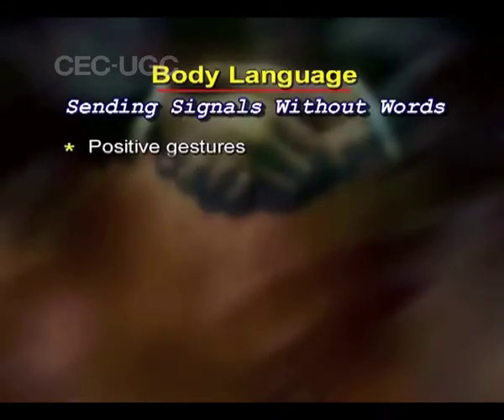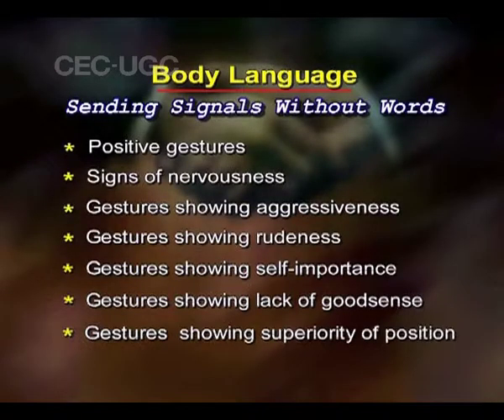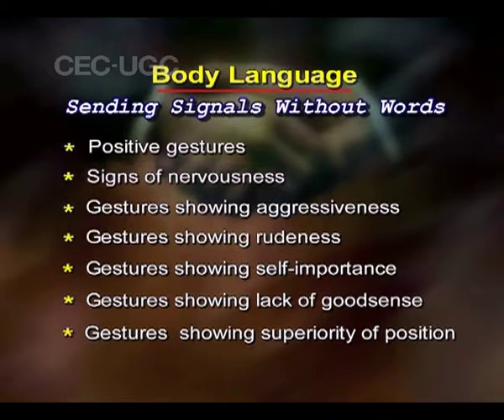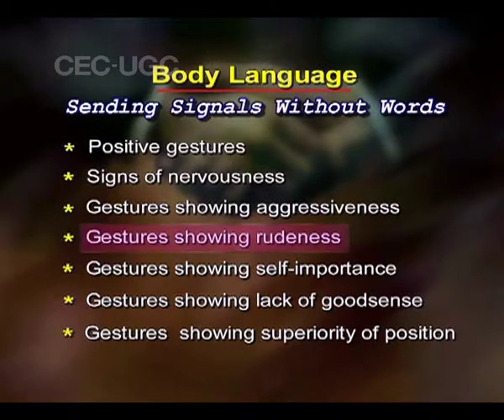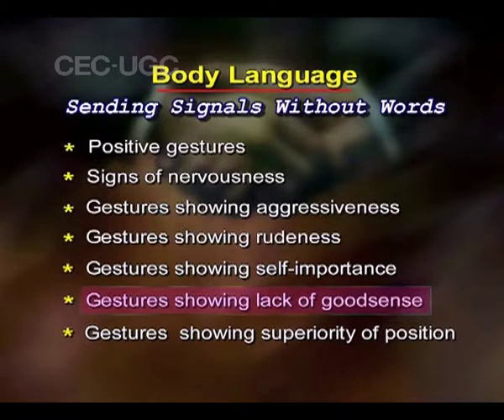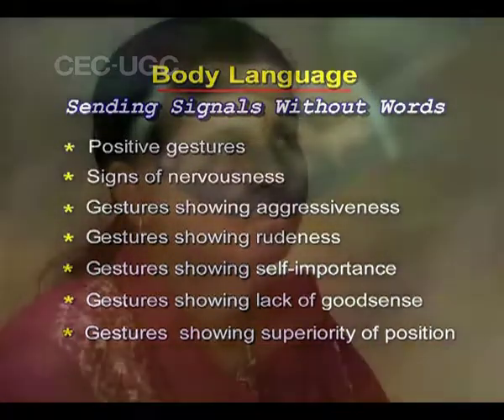SOFT SKILLS - 4 BODY LANGUAGE